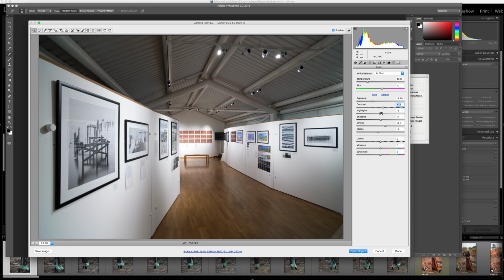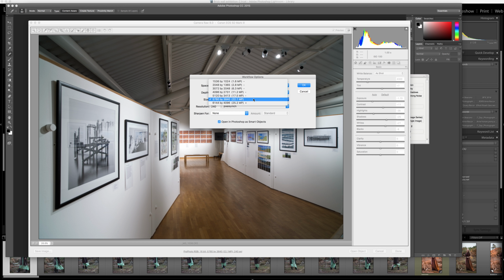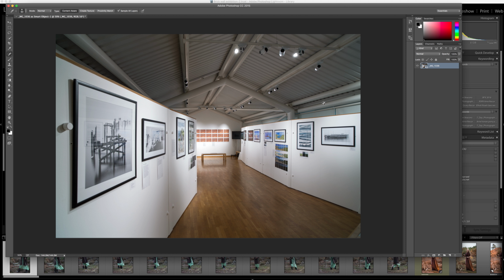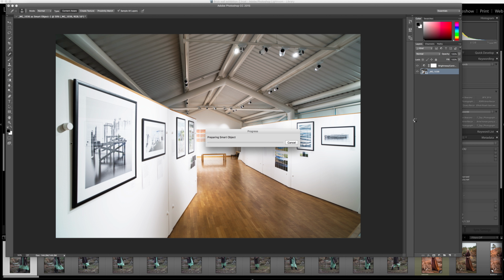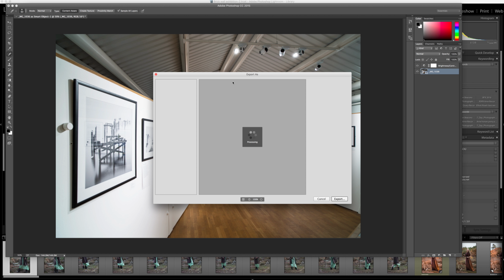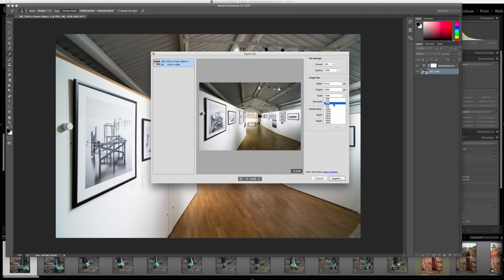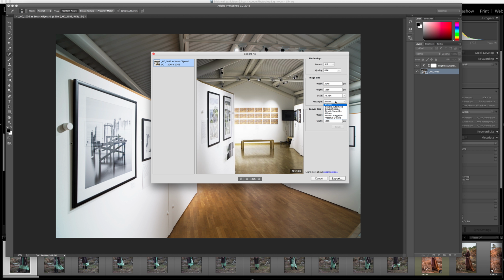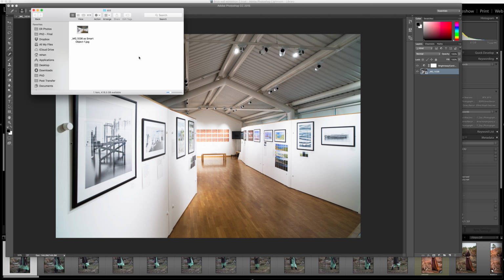Exporting from Camera RAW to JPEG using Photoshop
Exporting images from Camera Raw to JPEG